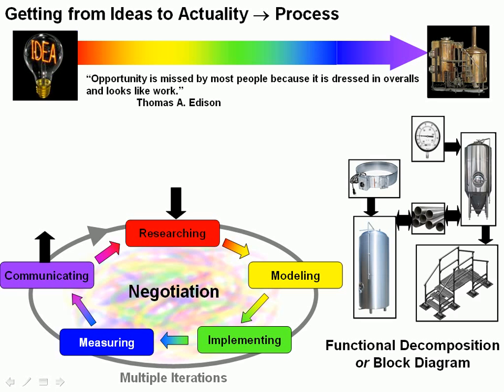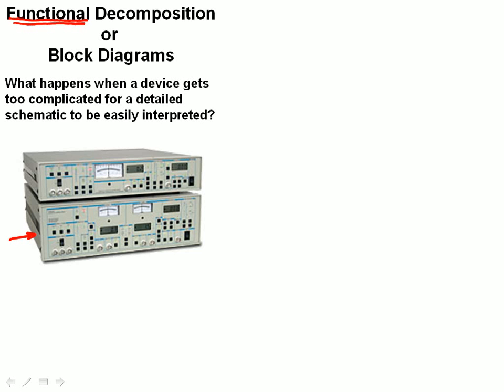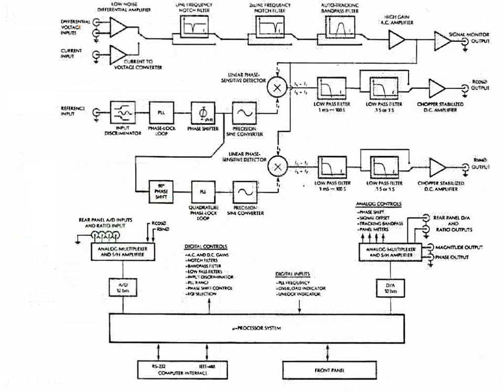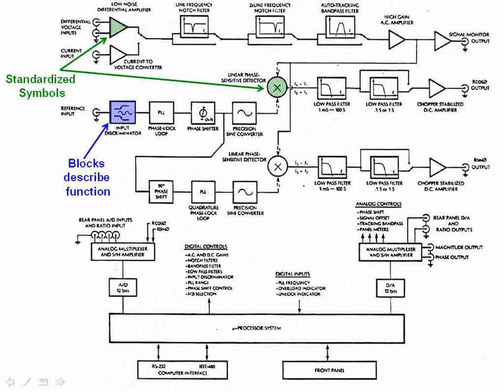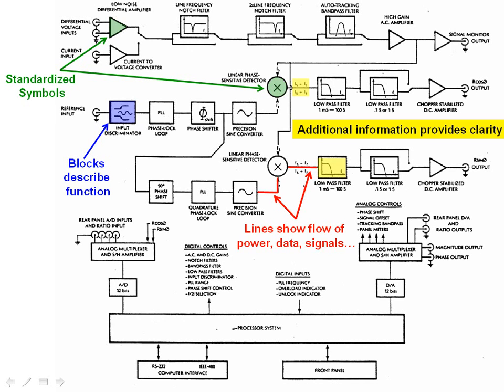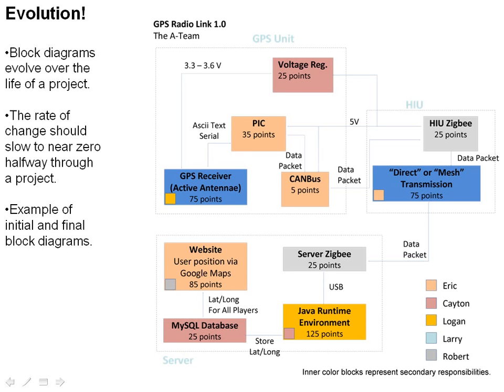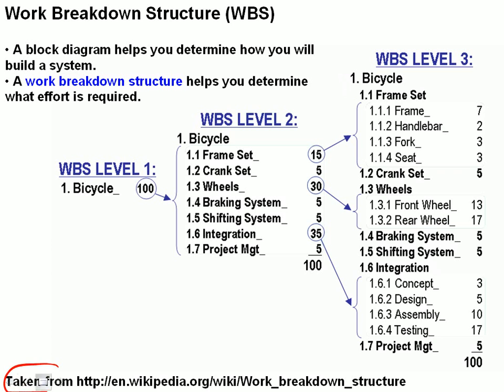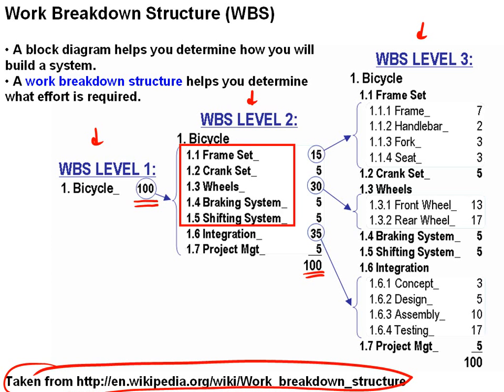Managing an Engineering Design Project- part I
This short video reviews block diagrams, work breakdown structures, Gantt charts, and the role of project managers and lead engineers.  The video was created to support an electrical engineering design course at Oklahoma State University